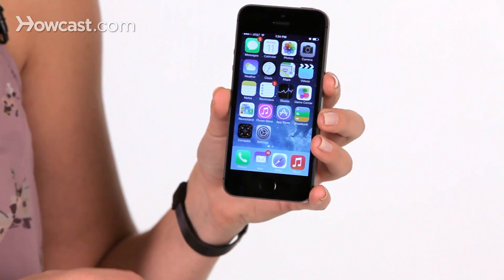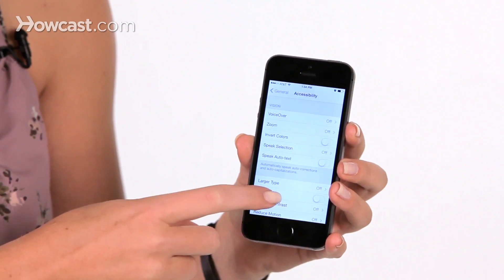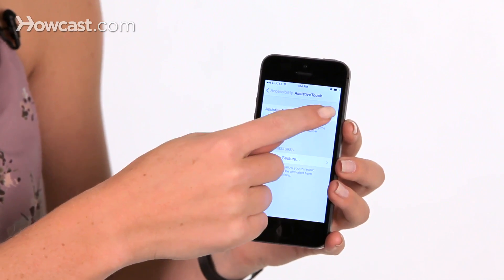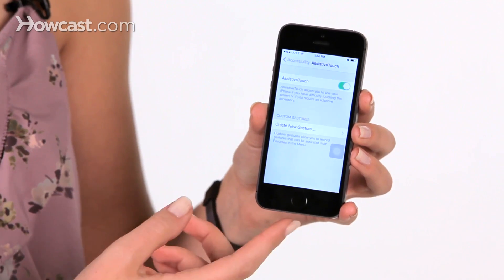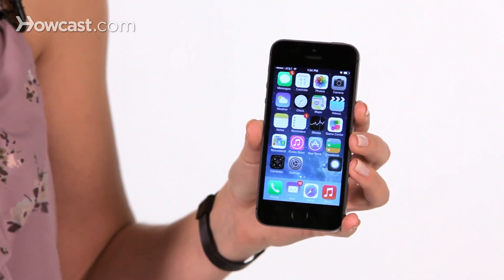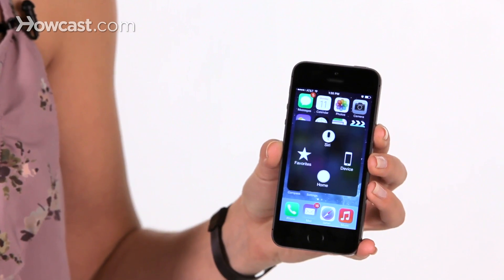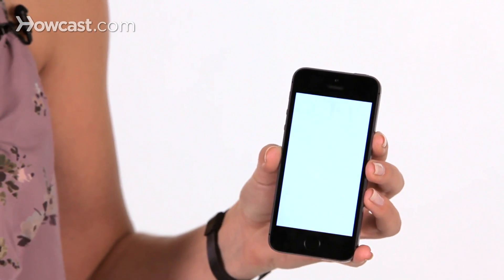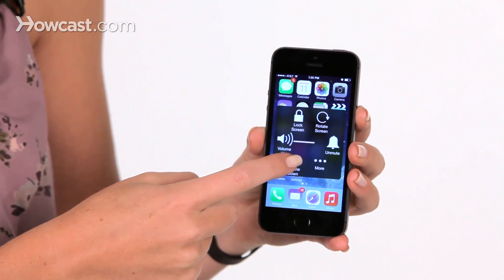How to Use AssistiveTouch | iPhone Tips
Hi, Lisa here. And I'm gonna show you how to use assistive touch on your phone. So, to access assistive touch, you need to open up your settings. You're gonna go to general, then you're going to go accessibility. In here, you'll scroll down until you see assistive touch. Now tap on that, and then turn it on. What this does, is it puts all software button on your phone that you can use in case something is wrong with your home button or your lock button, or you just have issues pressing those buttons. So, you can tap on it and then you can tap home, triplicate using your home button.

You can tap device and then lock screen. And you can even do things such as taking a screen shot with it. And set device, more, screen shot, and you can even control your volume as well. So, you can choose to volume up or volume down. So, assistive touch is a great tool that you can use on your phone, and that's how you turn it on.